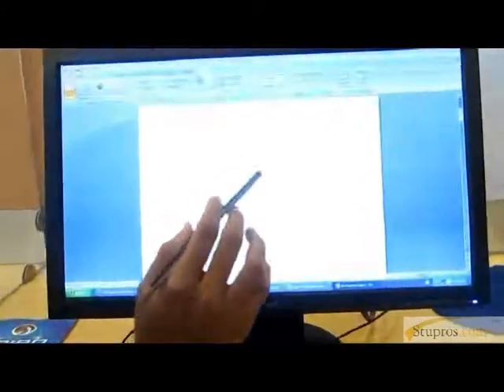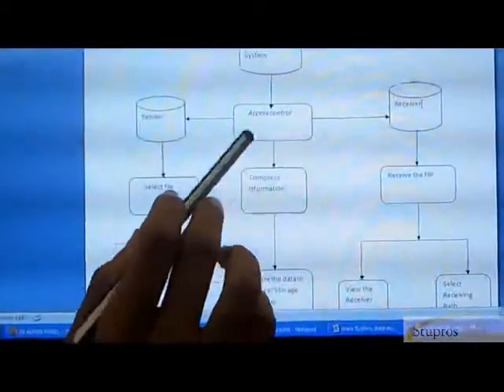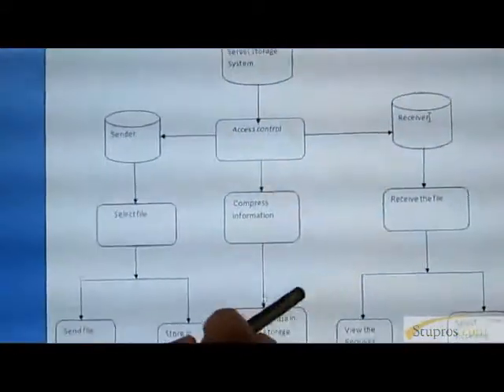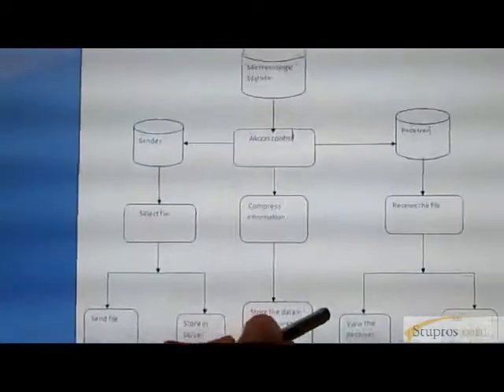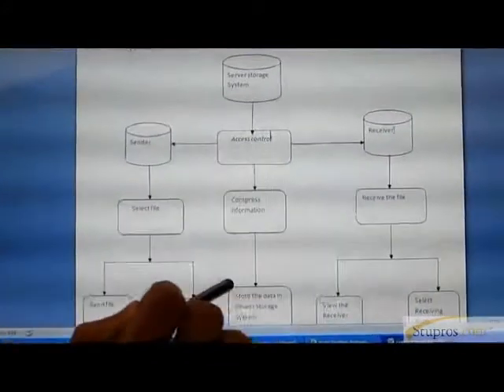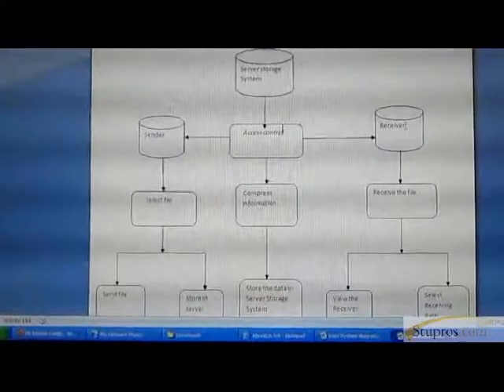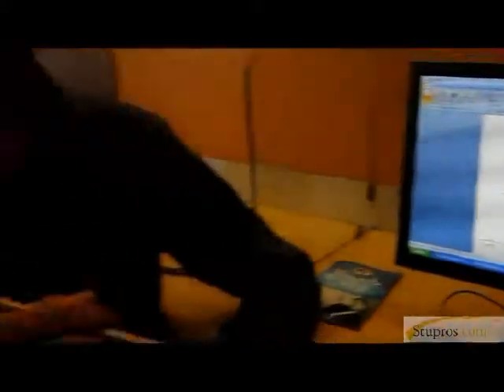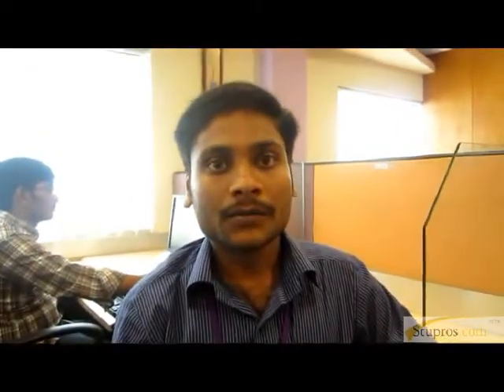Compression of view on Anonymous networks folded view